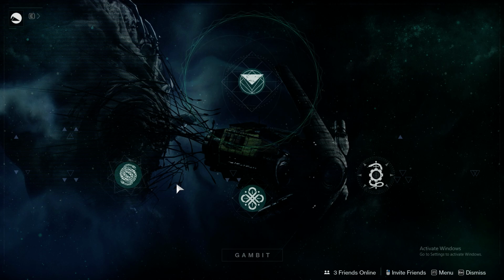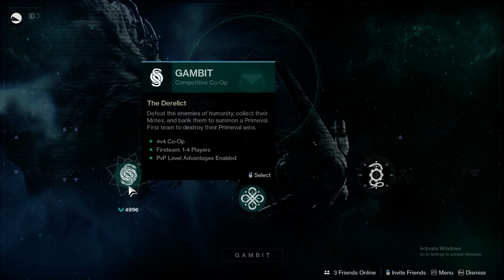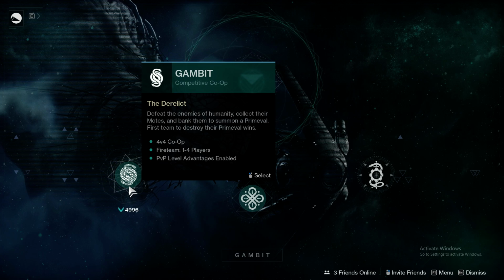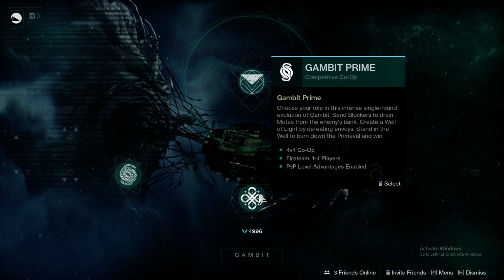Destiny 2 How to improve Gambit